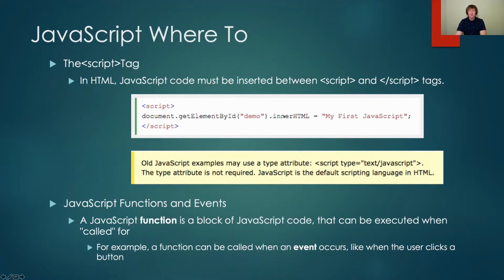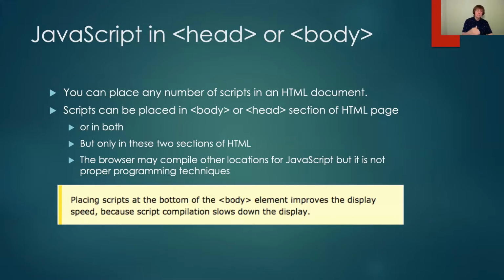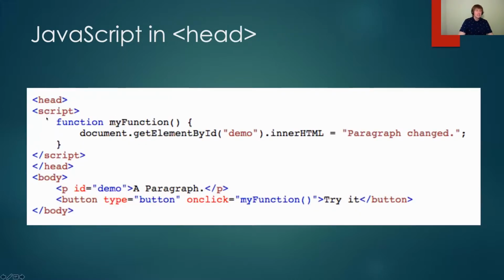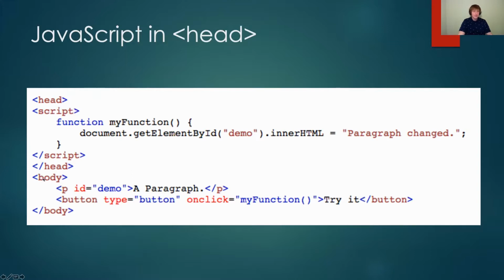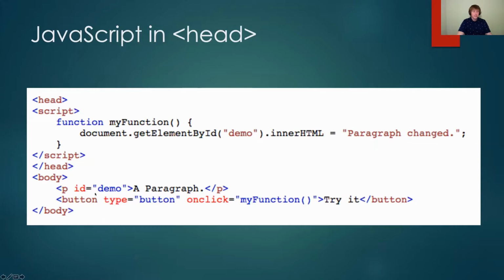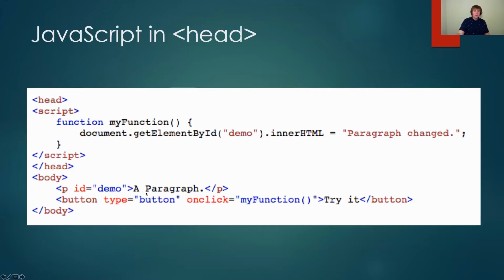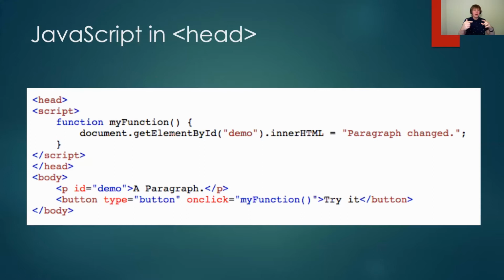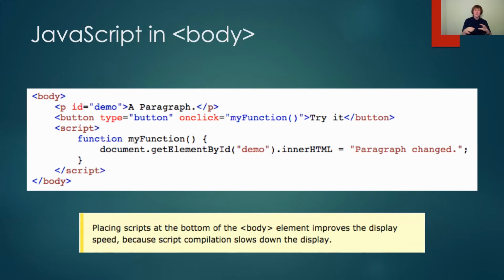9 1 3 Placement